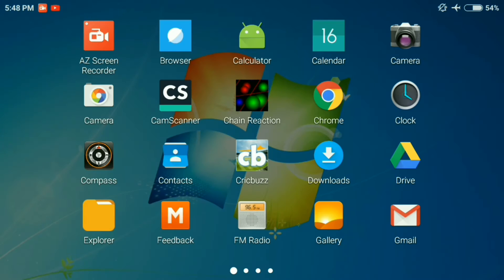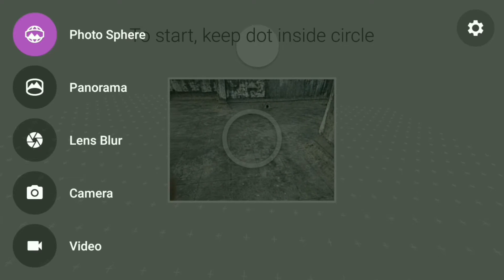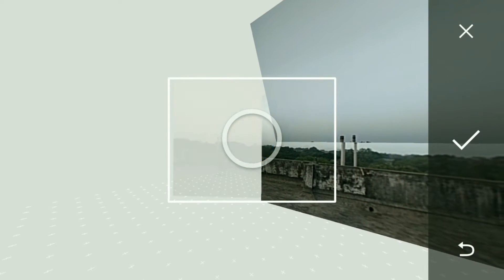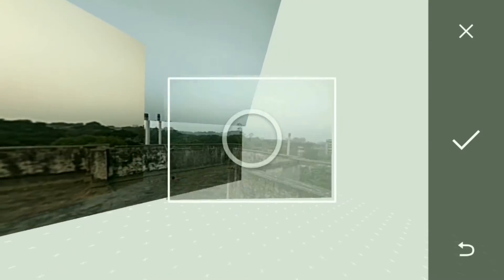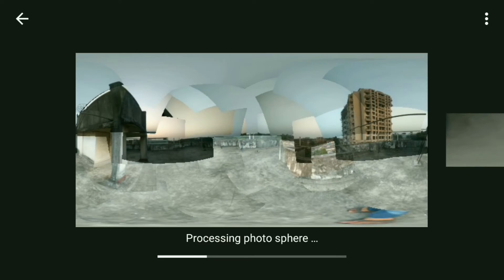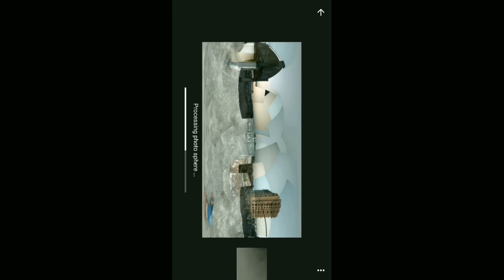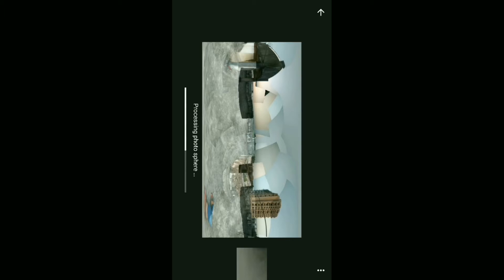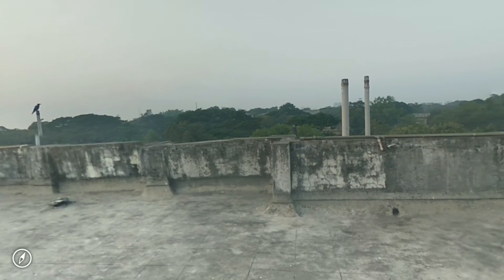How to Capture 360° Images on Your Android Smartphone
!!! Important Note!!!
Your Phone must have a Gyroscope Sensor so that you can capture a 360° Image.
If you want to check whether your phone has one or not, go to Google, Type in your Device name followed by 'specifications' and check whether it has a gyroscope or not.

Hello everyone this is Chinmay Dhumal here, in this video I have demonstrated how to capture a 360° Image using any Android Phone.

(Tell me if Links Stop working)